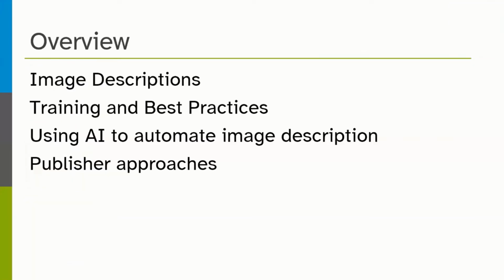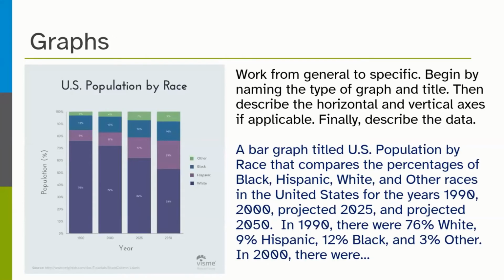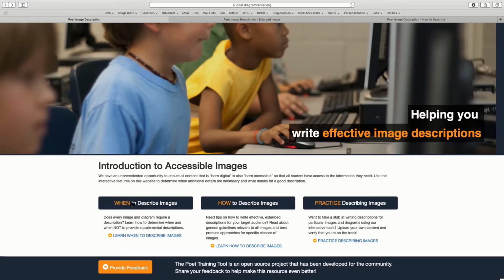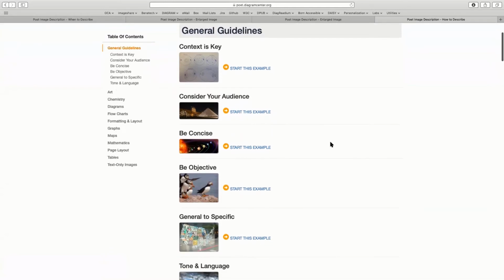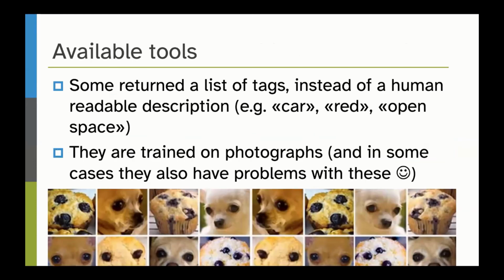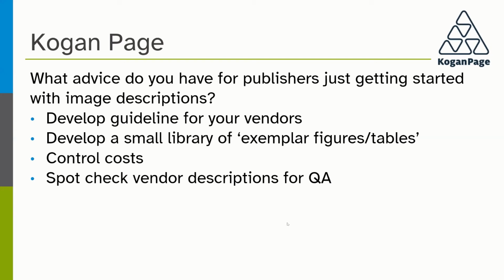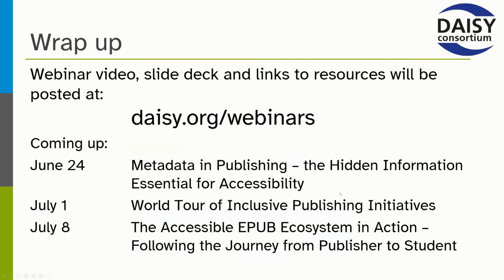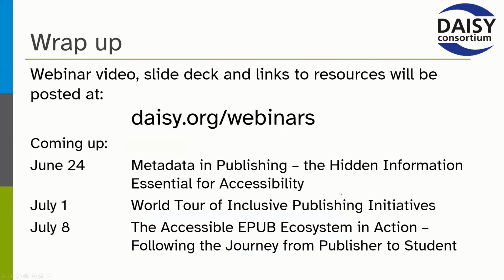Describing Images in Publications – Guidance, Best Practices and the Promise of Technology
Authoring quality image descriptions are essential for accessibility. But the actual process of authoring an alternate description can be quite tricky, especially for complex content, graphically rich publications and vast back catalogues which need to be updated.
This webinar will:
- discuss best practices for authoring image descriptions for publications.
- hear from a range of publishers how they are tackling the challenge for new and backlist titles.
- examine what AI and image recognition can currently offer and what the future might bring.